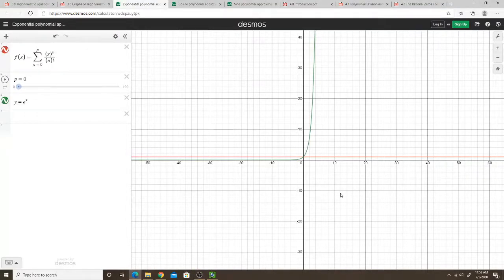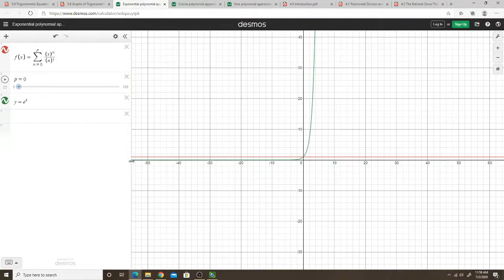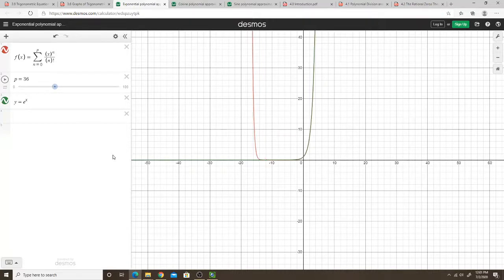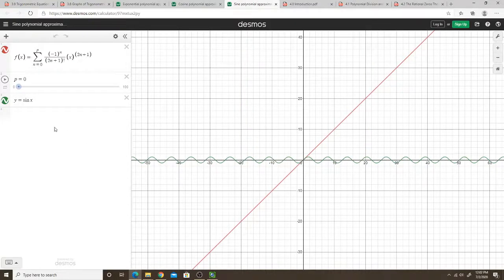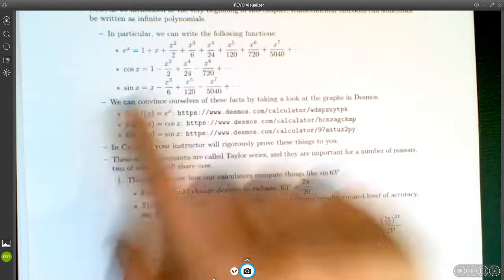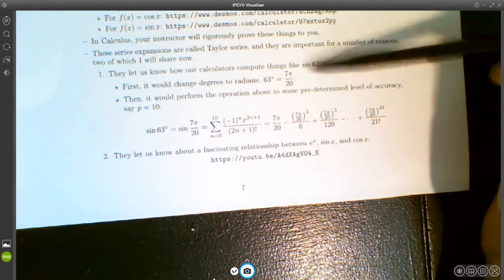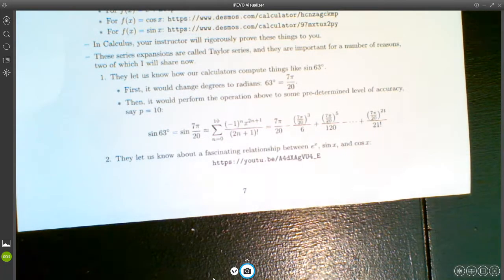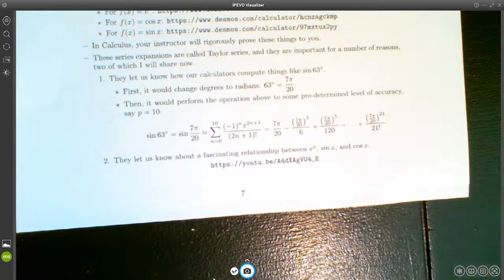Precalculus 3.8 bonus